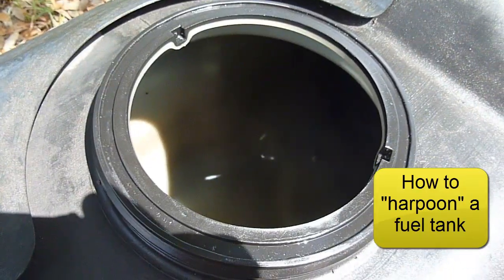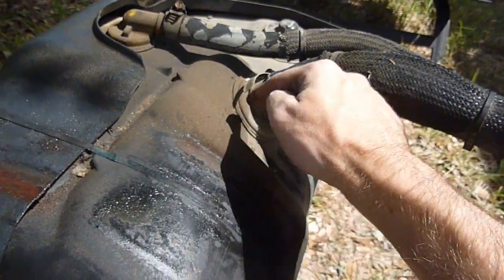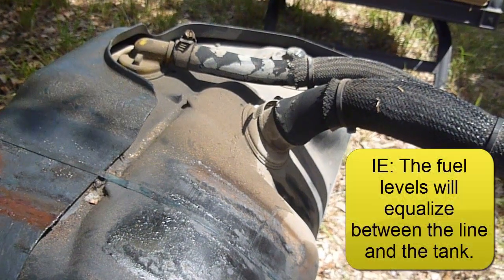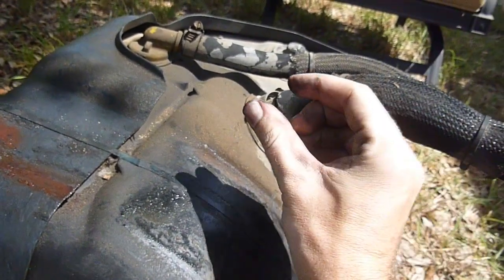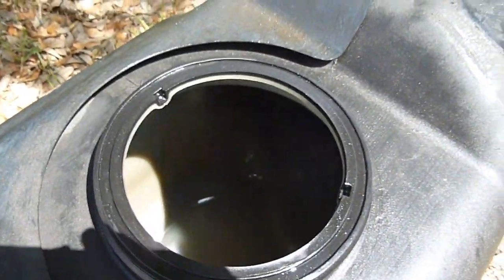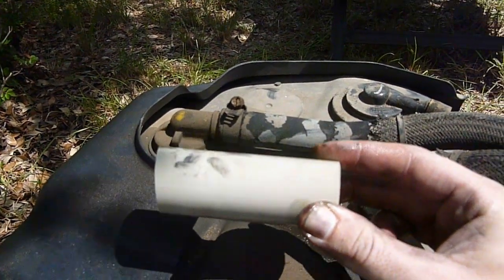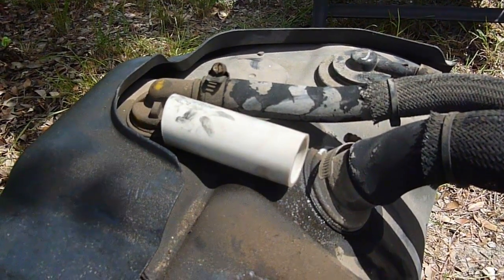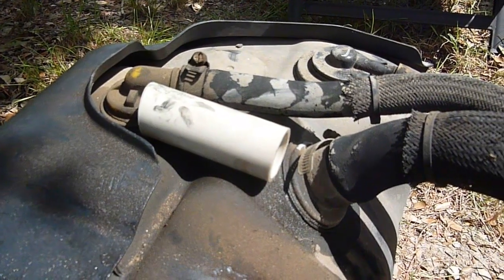Harpooning a Fuel Tank | Ford F250 / F350 7.3L Powerstroke Diesel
This video will show you how to "harpoon" a fuel tank in a Ford F250 / F350 7.3L Powerstroke diesel.

To complete this you are going to need a pipe cutter which you can purchase

To see how to remove the fuel tank in order to complete this modification see my video

To see how to prime the fuel system before starting the motor see my video